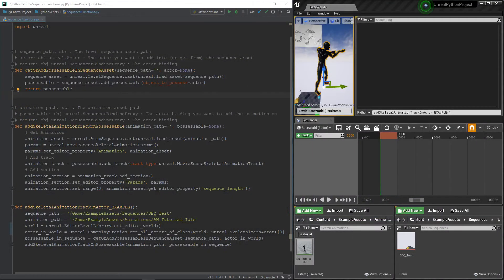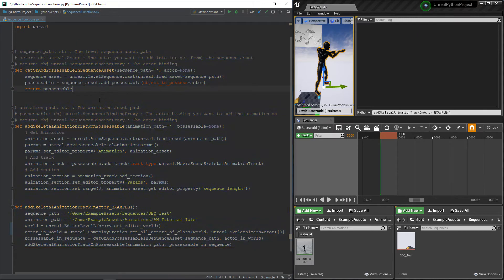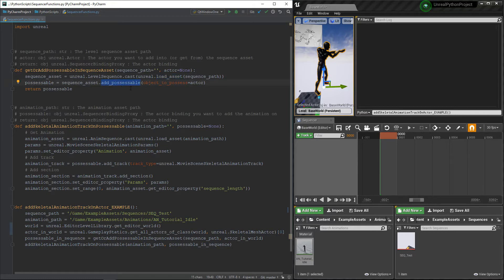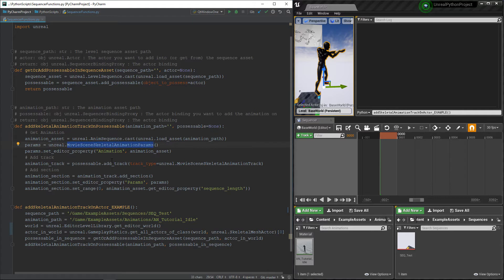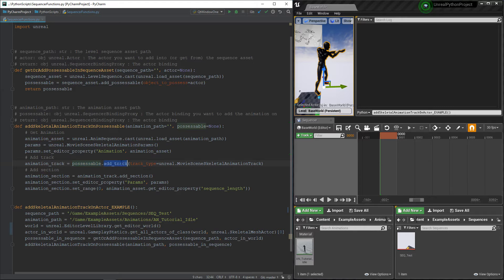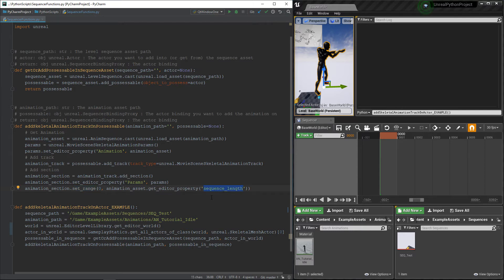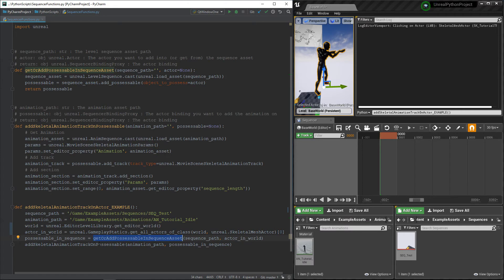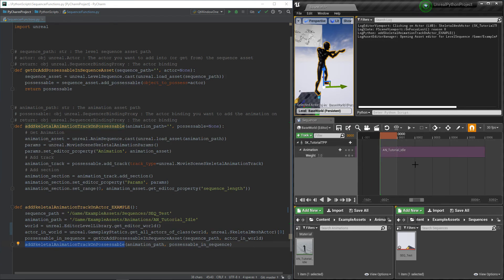UE 4.22 - How To Add An Animation Track To Sequencer With Python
Unreal Engine 4 - How To Add An Animation Track To Sequencer With Python